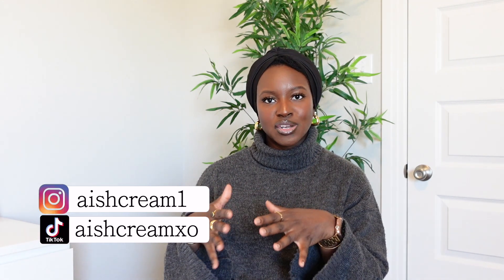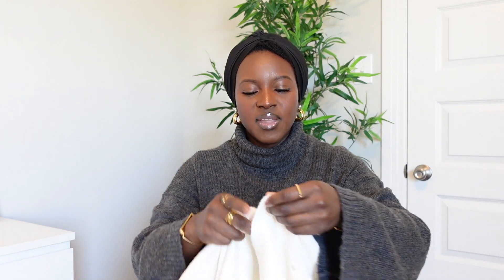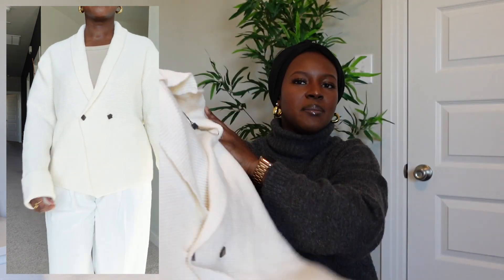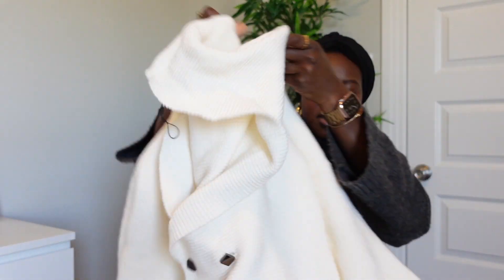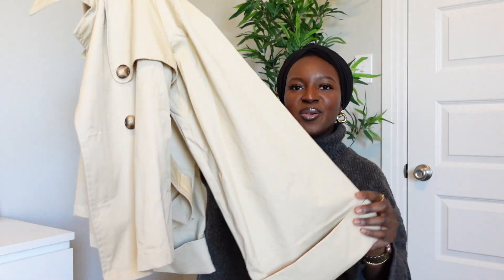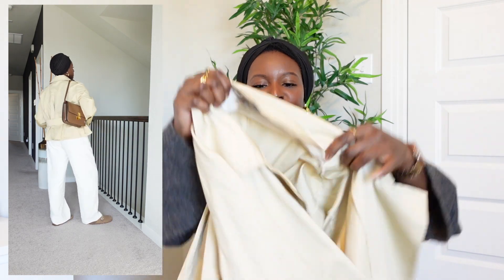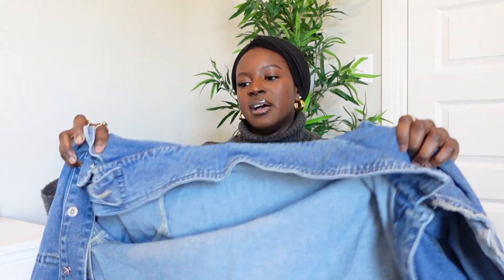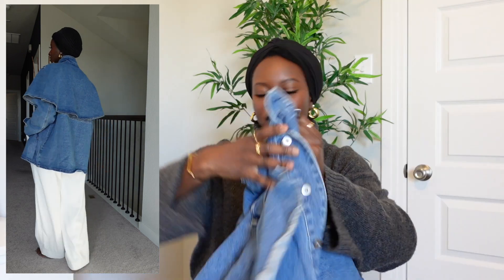IS THIS A MODEST FASHION BRAND? | STYLEWE REVIEW AND TRY-ON (Discount code ⬇️)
Looking for a modest fashion brand that offers stylish and affordable clothing? In this video, I review and try on a variety of clothing from the STYLEWE fall collection! This way you can see if this brand is right for you.

I'll be showing you a variety of modest fashion looks, including skirts, jackets and, trench coats. I'll also be sharing my thoughts on the quality, fit, and style of each piece.

⬇️ ⬇️  OUTFIT LINKS  ⬇️ ⬇️
For reference, I am 5'5"

🌼🌸 USE Code 'Aisha18' for 18% off 🌼🌸

Cream knit cardigan
White maxi skirt
Black maxi skirt
Boucle knit maxi: skirt
2 piece bomber: jacket set (**Sorry you do buy them separately actually**)
Bomber jacket
Short trench coat
Denim jacket
I wish I had seen this dress as it is beautiful!

Shop all my outfits on LTK @aishcream

Sony ZV1

00:00 Introduction
01:14 Cream cardigan
02:24 White maxi skirt
03:52 2-piece bomber jacket and pants set
04:38 Knitted boucle maxi skirt
05:59 Short trench coat
06:58 Denim jacket
07:15 Black maxi skirt